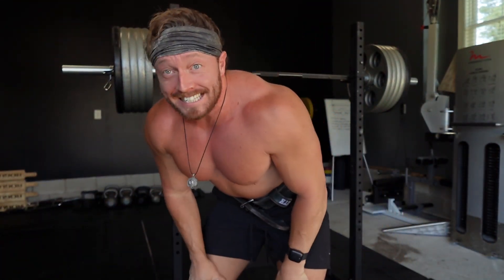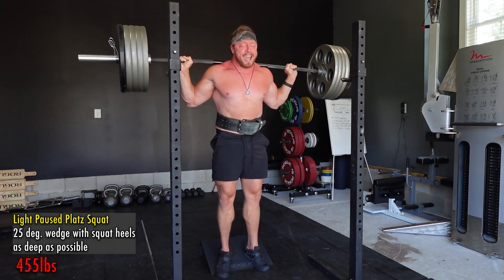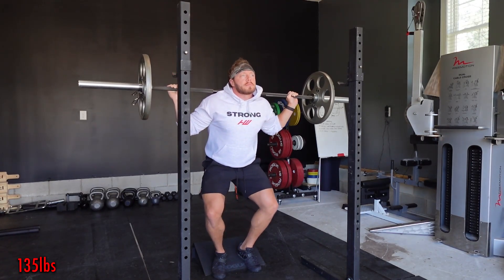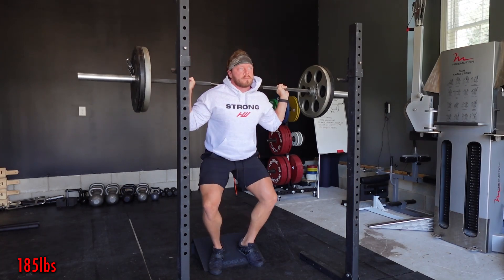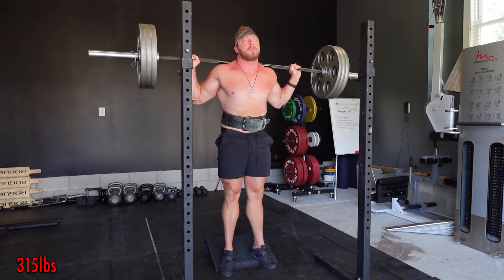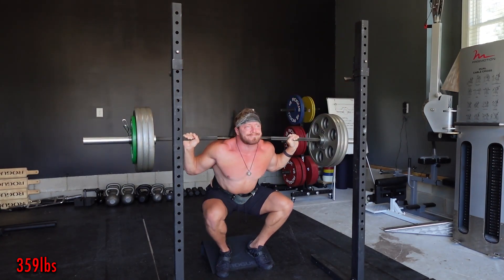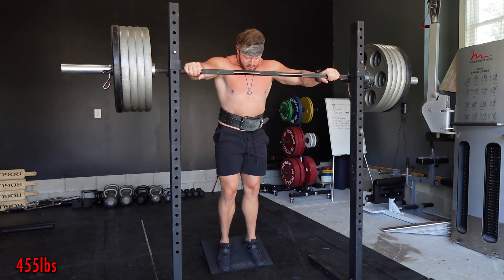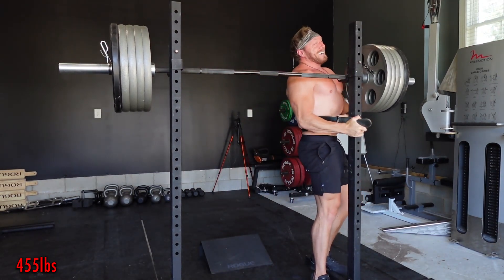455lb Platz Squat (how to program & do platz squats)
We have 3 Group Coaching Programs:
Fusion (powerbuilding)
SBD (powerlifting)

0:00 455lb Platz Squat
1:06 How to program/equipment/thoughts